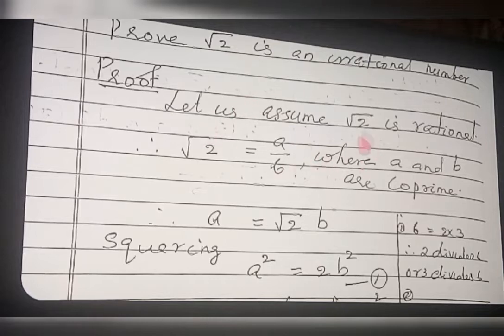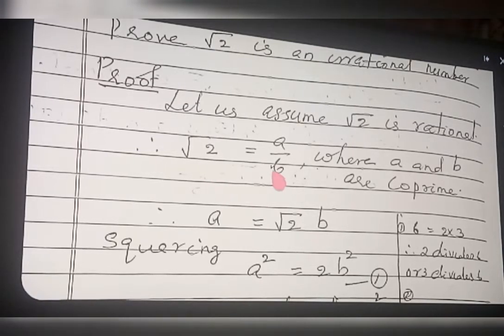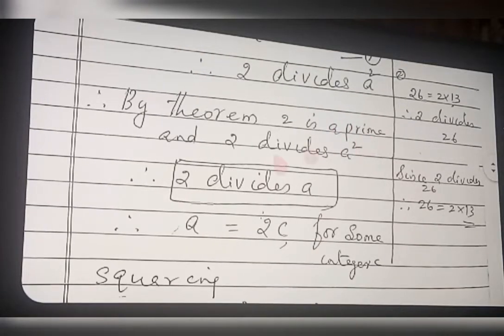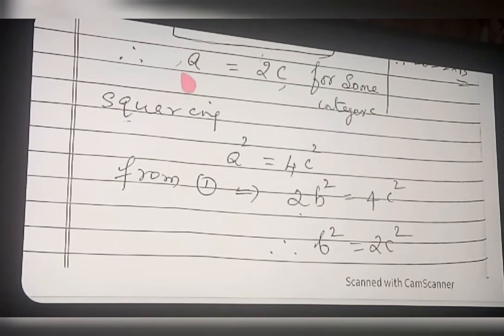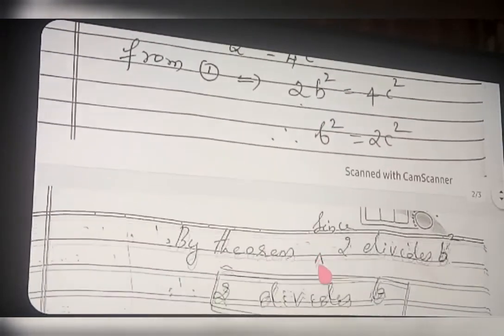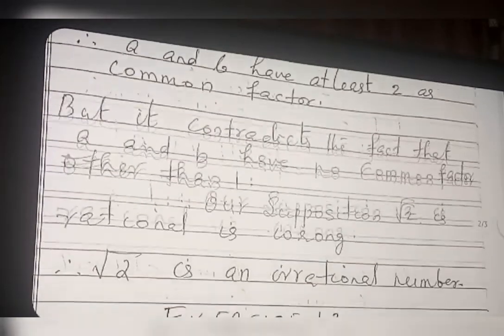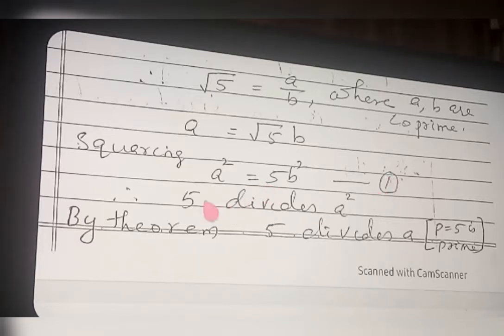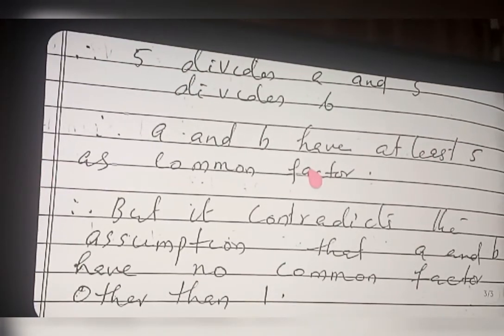Period1 Std 10 Sub Maths Date 09